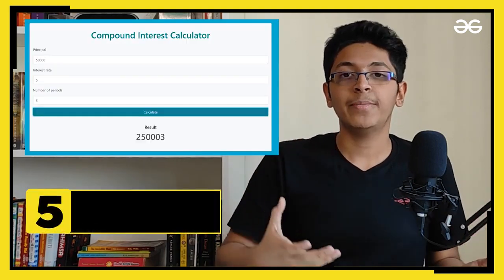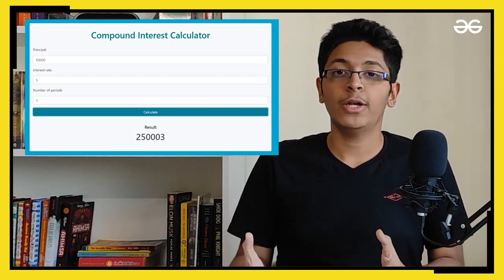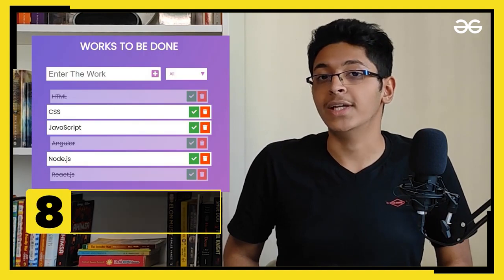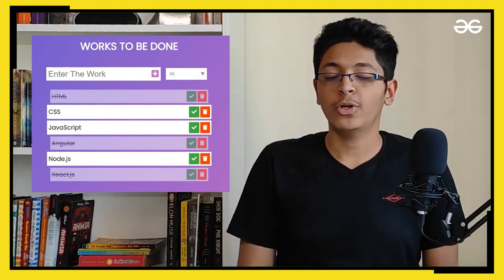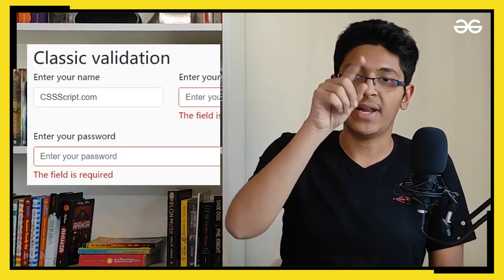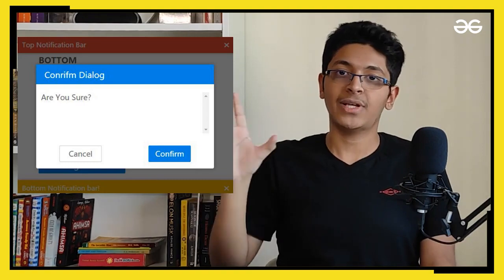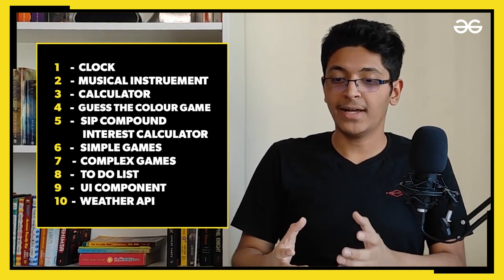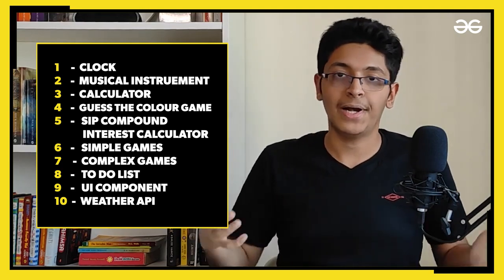10 Javascript Projects For Beginners | Ishan Sharma | GeeksforGeeks Web Development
JAVASCRIPT is the most popular and liked language in the programming and web development world. The best way to learn anything is to learn by doing it and practice it. Make your concepts clear by building some small projects as it will provide you a practical exposure and help you to become a professional web developer.
So, in this video we are providing 10 JavaScript project ideas that you can build as a beginner.

00:00​ JavaScript Introduction - Why Projects?
01:05​ Build a Clock
01:43​ Musical Instrument
02:22​ Calculator
02:57​ Guess The Colour Game
03:42​ SIP Compound Interest Calculator
04:36​ Simple Games
04:52​ Complex Games
05:12​ To Do List
05:40​ UI Component
06:28​ Weather API
07:25​ Recap of All the Idea